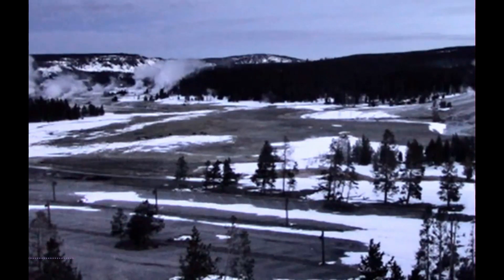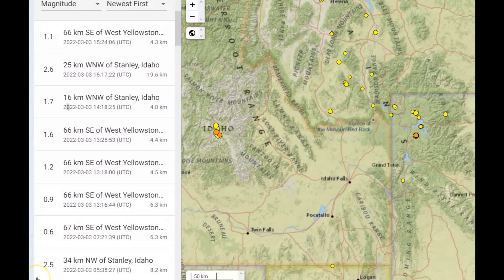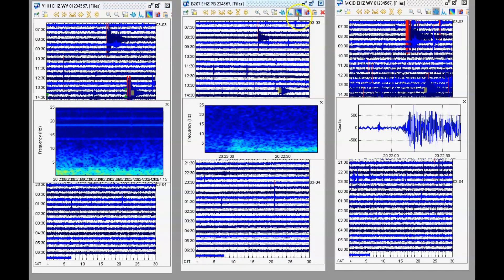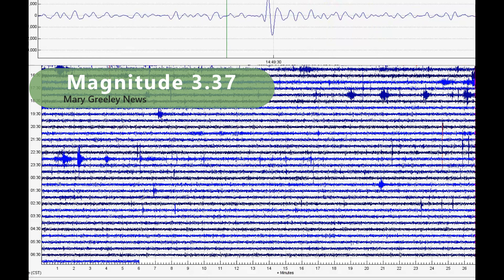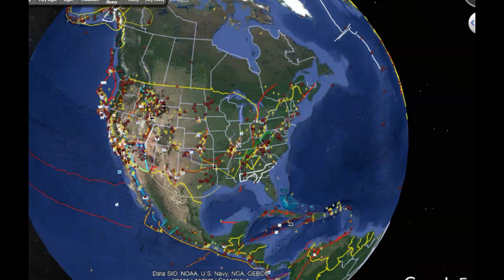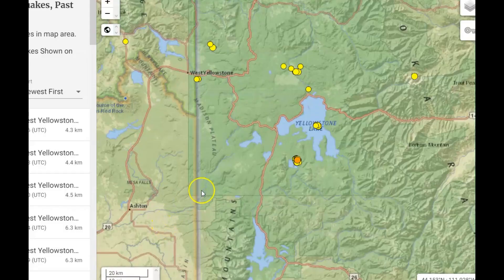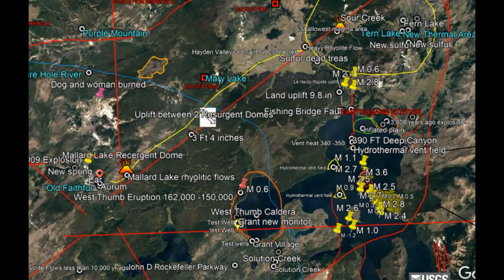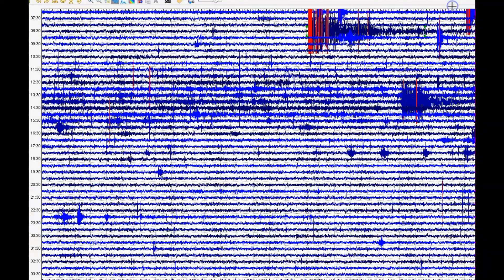Yellowstone Volcano Earthquake Swarm M4.1 Quake, Nuclear Threat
Earthquake swarm on going at Yellowstone National Park caldera. Could they cause a eruption with a military bunker buster?

Credit